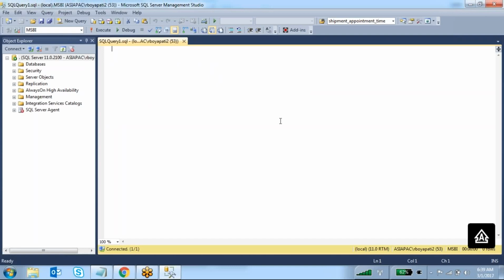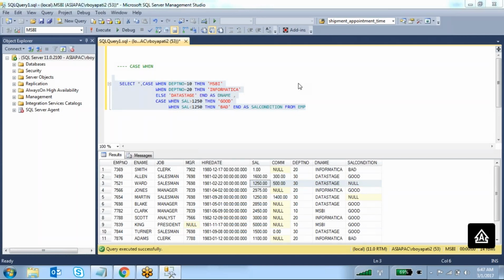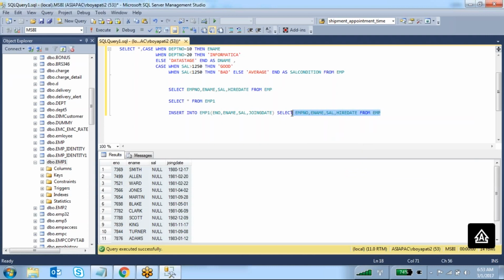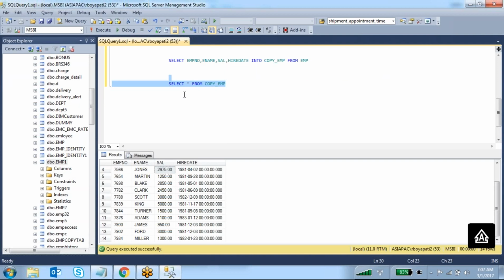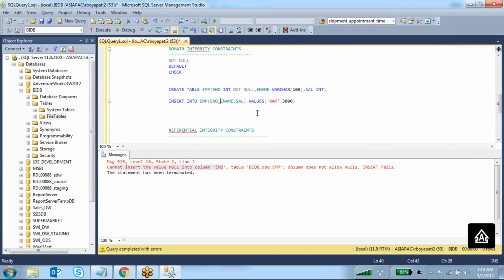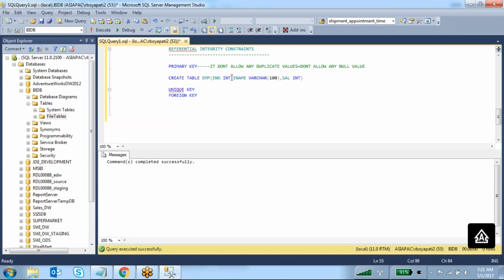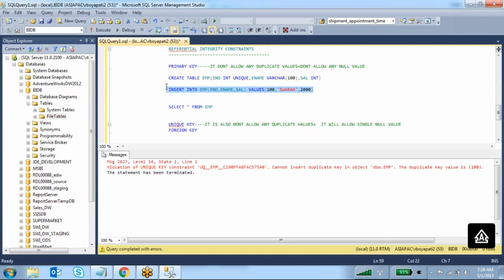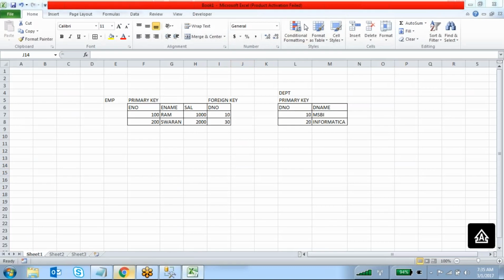Case When & Constraints in SQL Server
CASE WHEN STATMENT
SELECT * INTO TABLE
INSERT INTO TABLE FROM TABLE2
CONSTRAINTS(PRIMARY KEY,UNIQUE,FOREIGN KEY DEFAULT,NOT NULL,CHECK) IN SQL SERVER